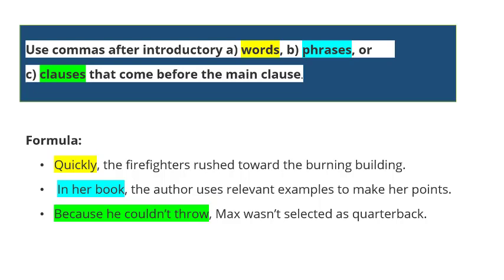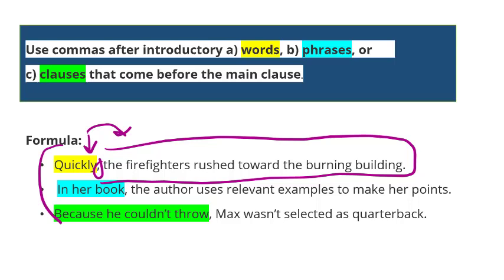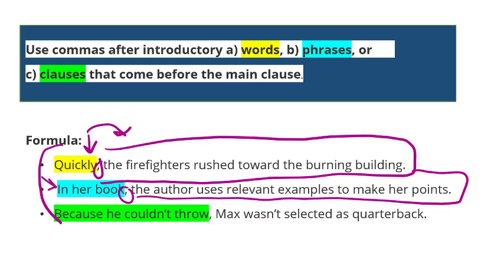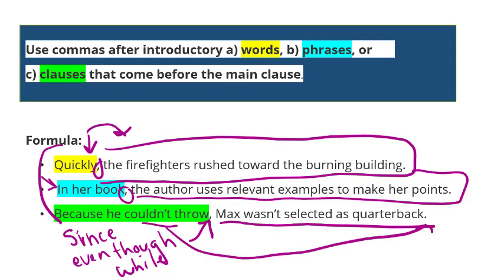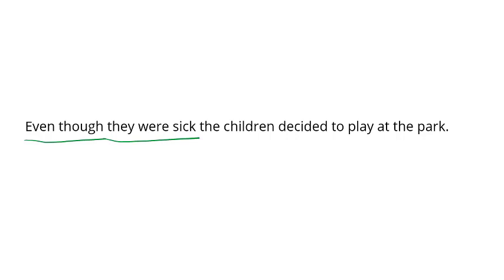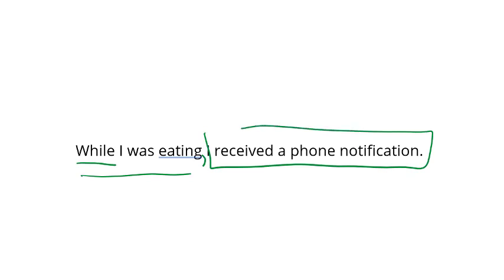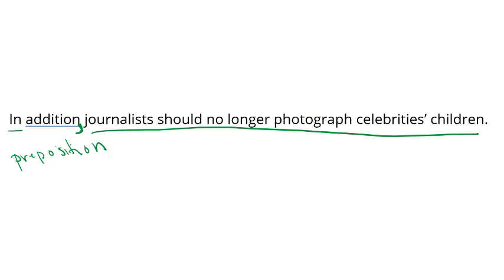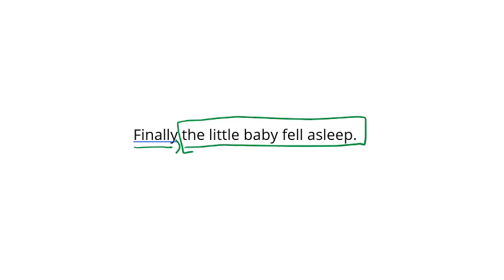Comma Series: Intro Elements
Overview of comma placement when using introductory elements.